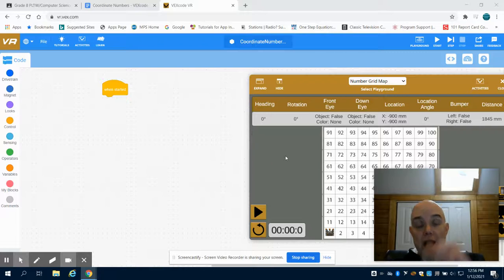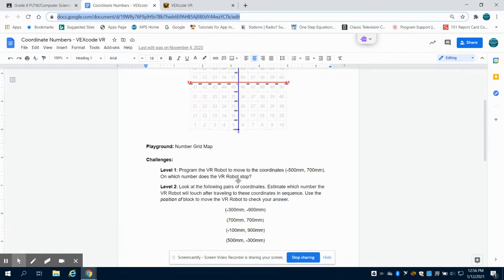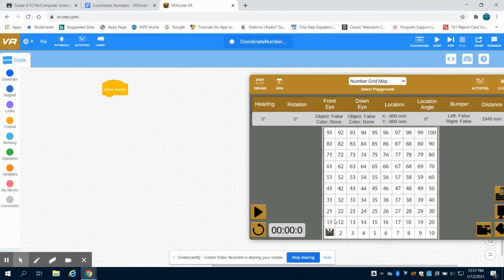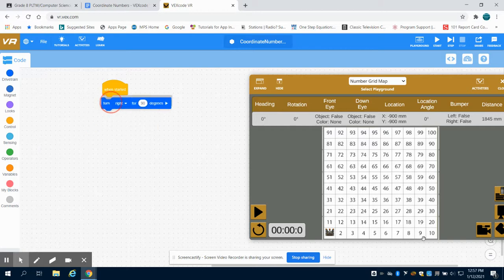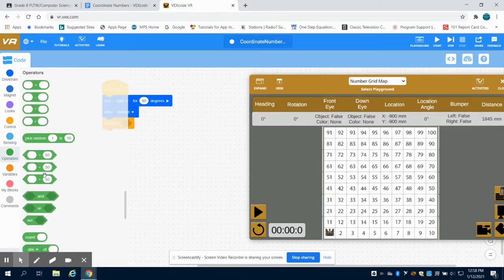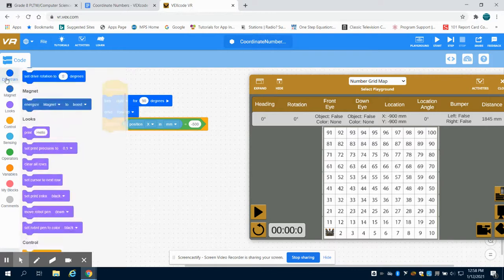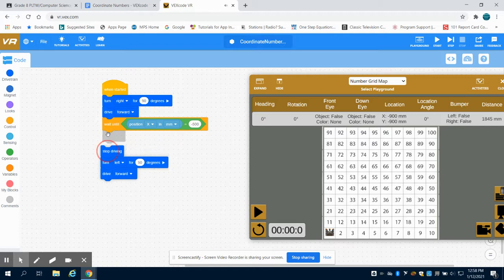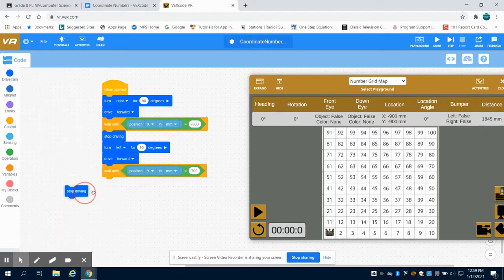VEX VR Coordinate Numbers Level 1